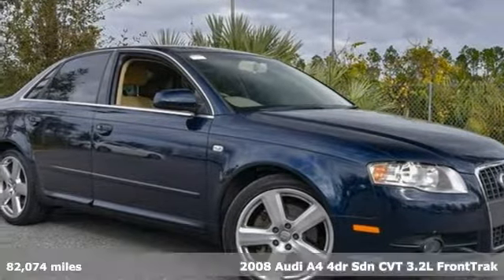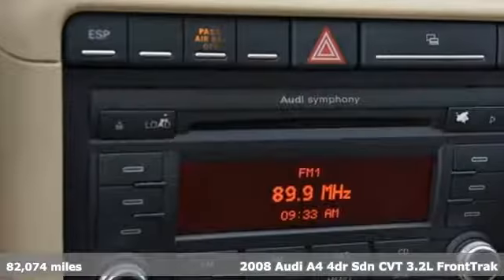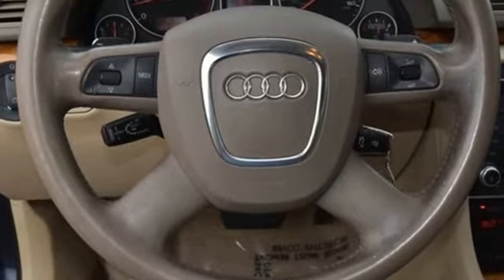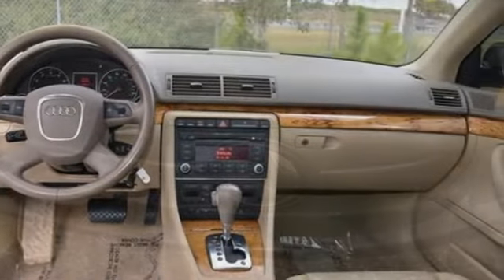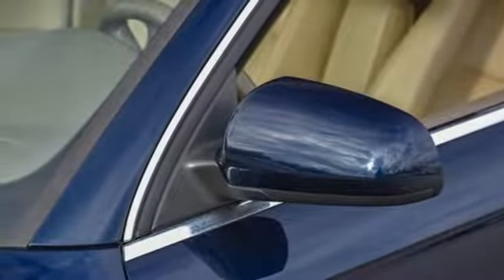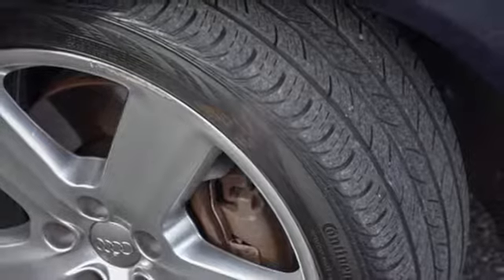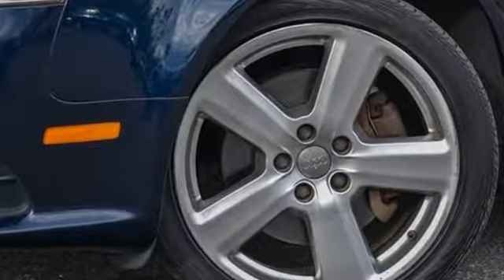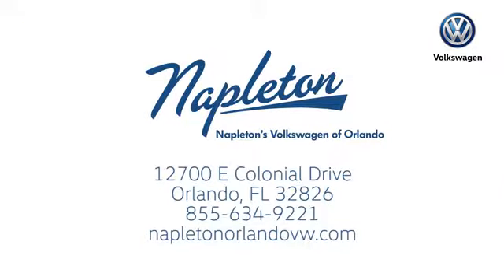Used 2008 Audi A4 Orlando FL Union Park, FL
Year: 2008
Make: Audi
Model: A4
Trim: 3.2
Engine: 3.1L V6 FSI DOHC 24V
Transmission: CVT with Multitronic
Color: Blue
Interior: Beige
Mileage: 82074
Stock #: ST4005A
VIN: WAUAH78E48A004366
2008 Audi A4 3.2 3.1L V6 FSI DOHC 24V, CVT with Multitronic, Leather, WOW! SAVE THOUSANDS-WHOLESALE TO PUBLIC-PRE-AUCTION PRICING-WON'T LAST LONG! ACT NOW!, LEATHER, MP3- USB / I-POD READY, LOCAL TRADE.brbrTIRED OF THE BS OF CAR SHOPPING? ARE YOU LOOKING FOR THAT PERFECT USED CAR? NEED HELP WITH FINANCING? NAPLETON'S VOLKSWAGEN USES THE SAME INTERNET THAT YOU USE TO PRICE OUR CARS TO TAKE THE HAGGLING AND HASSLE THAT YOU HATE OUT OF YOUR SHOPPING EXPERIENCE! WHY PAY MORE CENTRAL FLORIDA, BUY WITH CONFIDENCE AT NAPLETON VOLKSWAGEN. A TRULY EXCEPTIONAL EXPERIENCEa€brbrbrFamily owned and operated since 1931! Napleton's Volkswagen of Orlando 12700 East Colonial Drive Orlando, FL 32826.

Address:
12700 East Colonial Dr